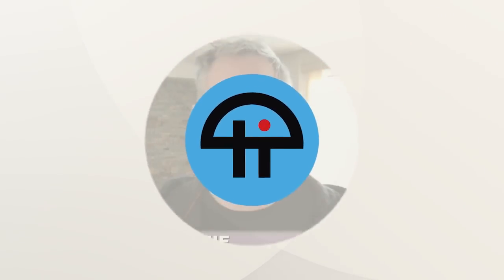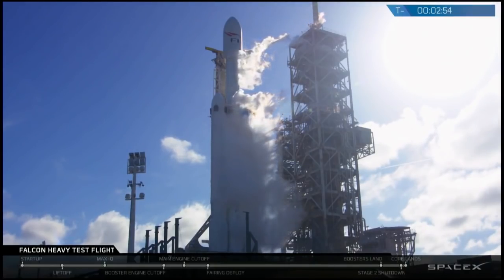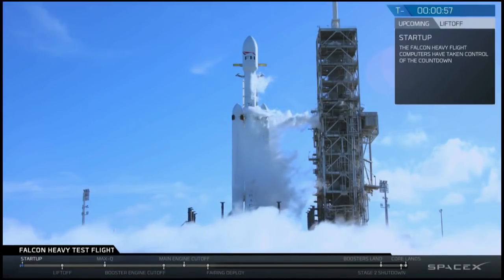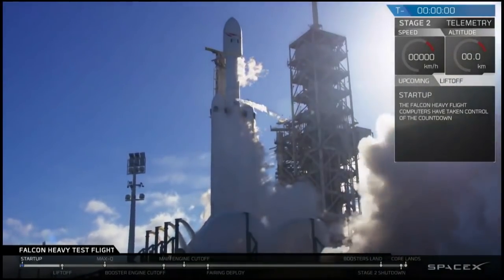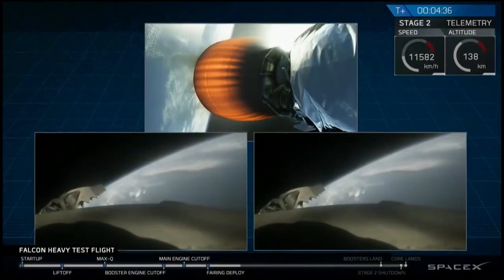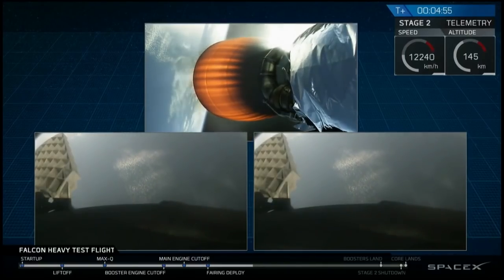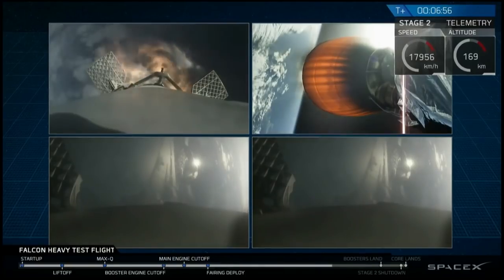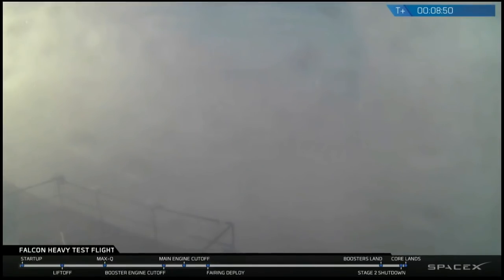SpaceX Falcon Heavy Launch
Join Leo Laporte, Rene Ritchie, and Andy Ihnatko as we watch the successful launch of SpaceX's Falcon Heavy.